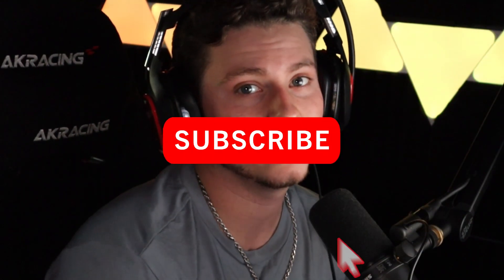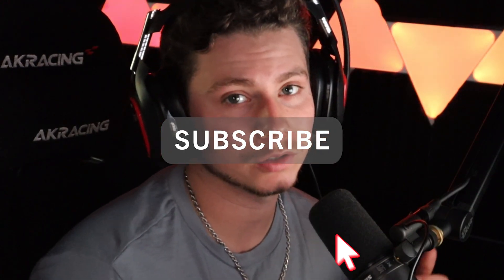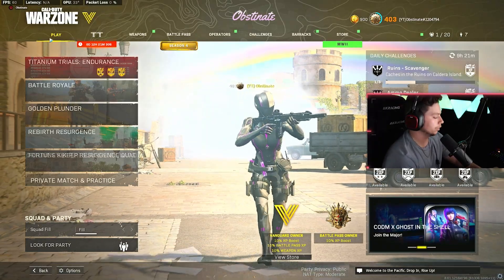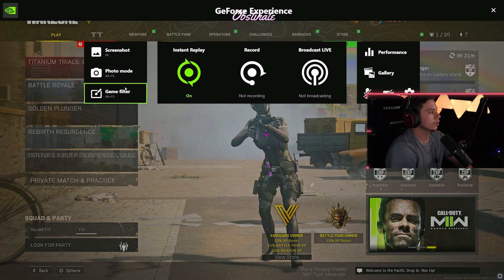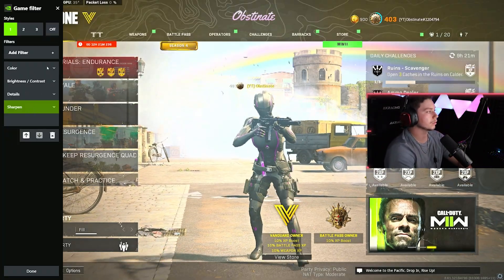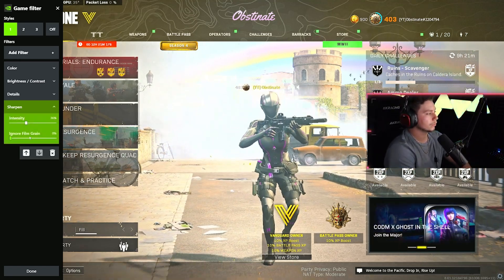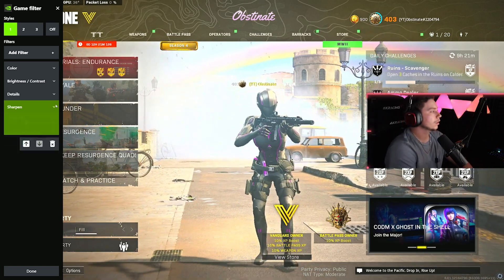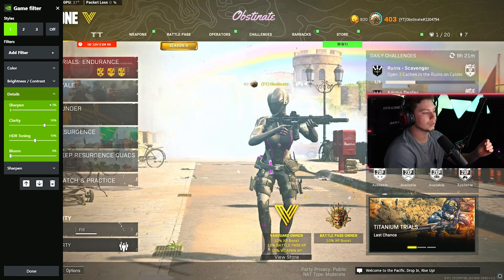BEST NVIDIA FILTERS FOR FPS AND VISIBILITY (CALDERA/REBIRTH ISLAND)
0:00 GAMEPLAY
0:50 INTRO
1:34 NVIDIA FILTERS SETUP

Smooth xbox controller movement,xbox controller,xbox one controller,xbox elite controller,xbox movement, xbox one elite controller movement
steweyi dieow shoa jgod nahv zurly bakers xclusive.
Best Movement in search and destroy (modern warfare)
MW SnD, NotJojo , Ksubii 200 fov warzone 200 fov rebirth island 200 fov rebirth 200 fov 120 fov console fov console 120 fov console 200 fov 400 fov